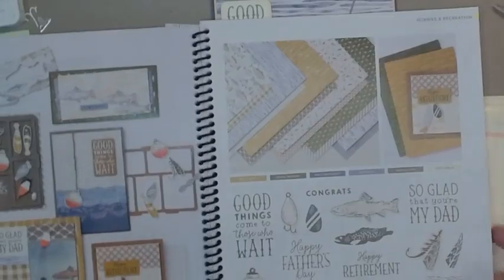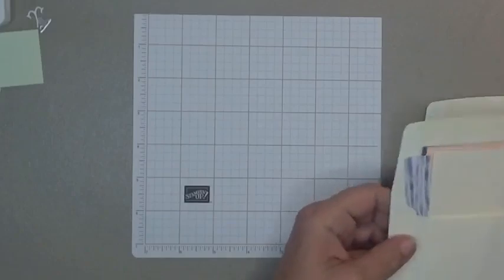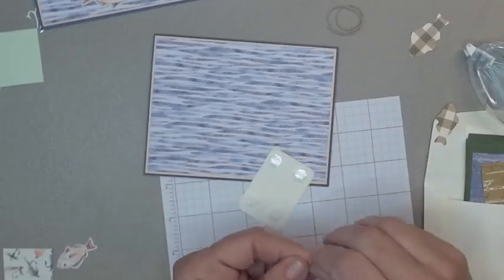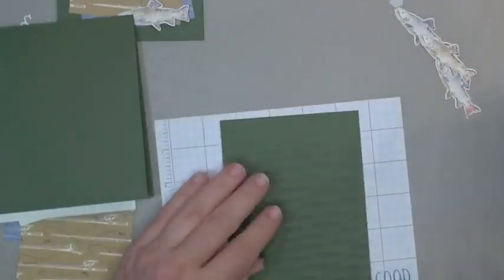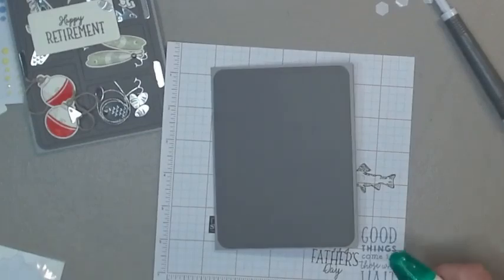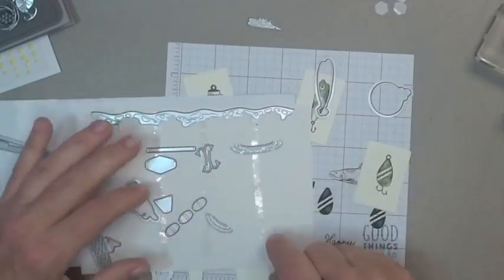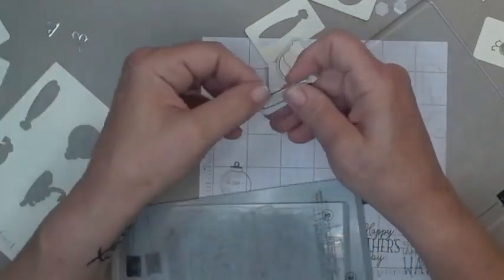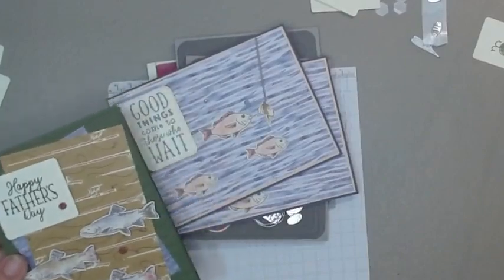Gone Fishing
Who doesn't love a lazy day by the lake?  I remember going with my dad and a fishing pole and we would go from water hole to water hole looking the catch the next BIG one.  So much fun and lots of memories.  I have some cute cards lined up for this class and extras to show you as well.

On page 78-79 of the new catalog, you can find the Gone Fishing stamp set and dies.  Such a fabulous stamp set and coordinating die set. I am offering a Gone Fishing Card Class TO GO that is FREE with an order in my On-Line Store. Get the details for the latest class below!

Place an order of ($35+ before tax and shipping) in my online store using host code R2NPY4TJ from May 16th - May 29th, 2023, and I will send you the card kits for FREE!  That is 2 each of 3 designs. BONUS - if you order $50+ (before tax and shipping), I will include a pack of Adhesive-backed Solid Gems (161300).